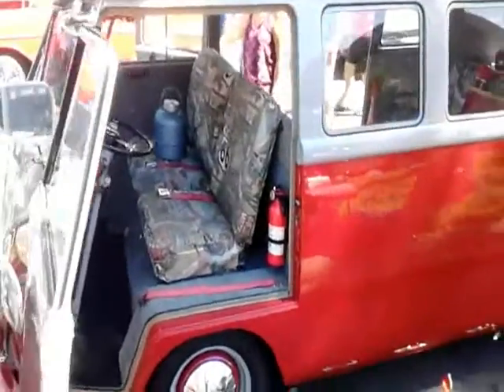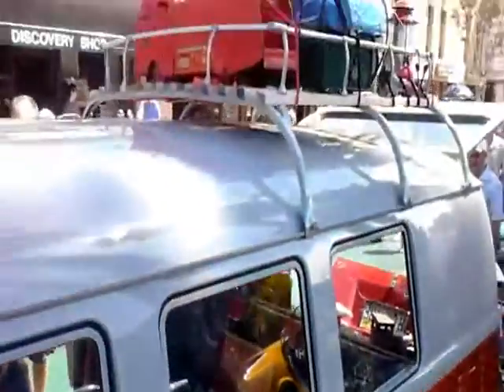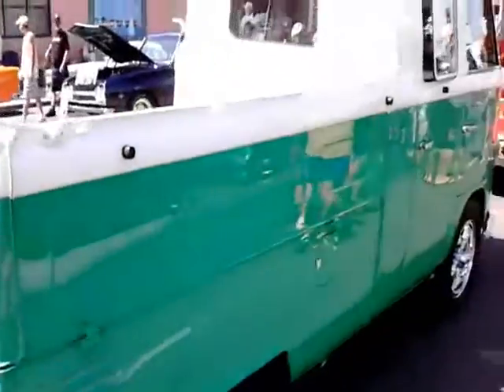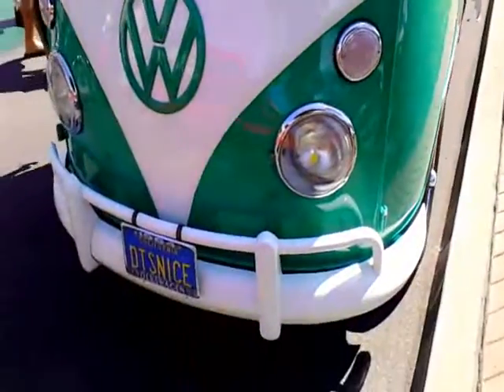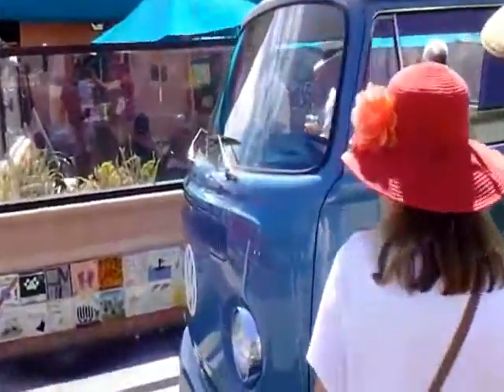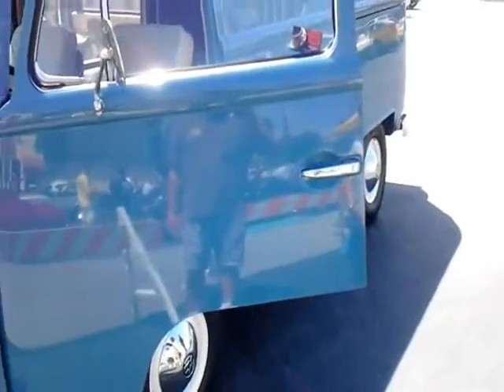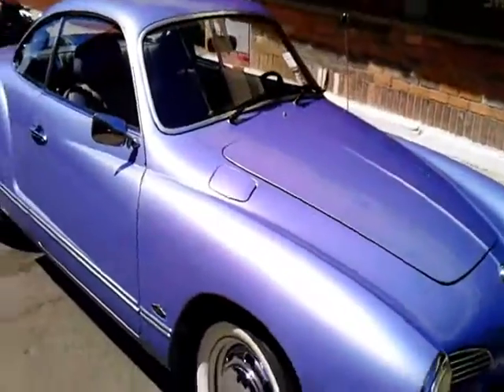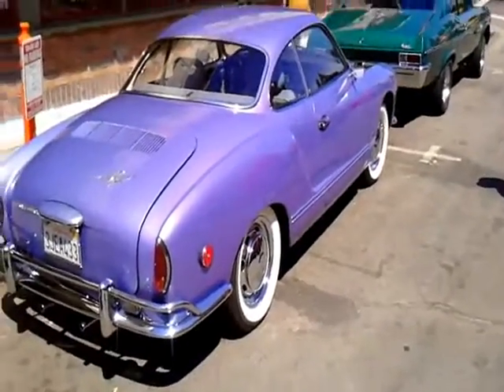Seal Beach 2014 Car Show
Went to the Long Beach - 25th Annual Belmont Shore Car Show - 2nd St. in Belmont Shore today. Several dubs there thought I would pass the video of them...